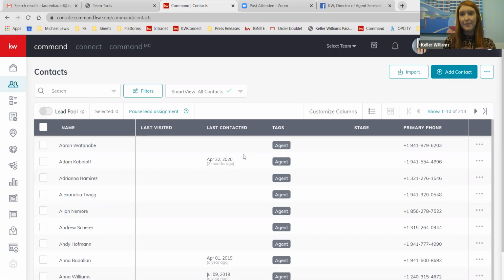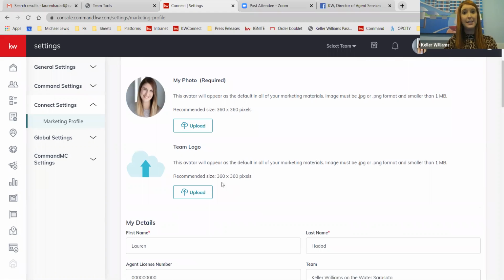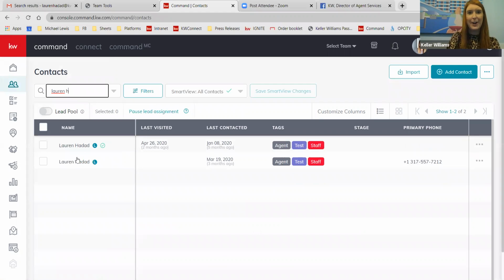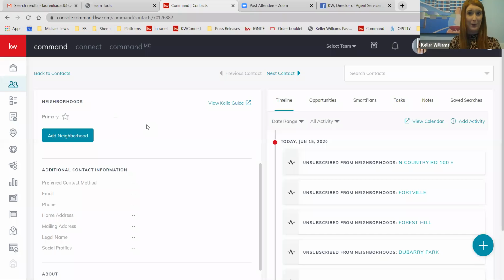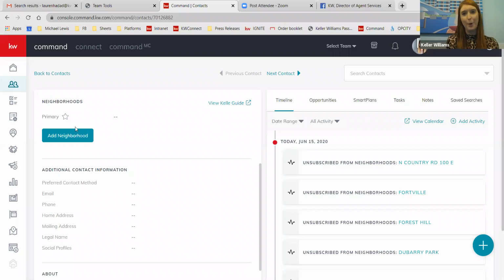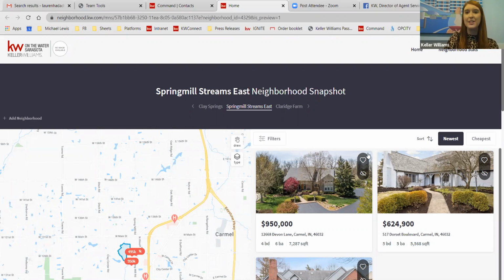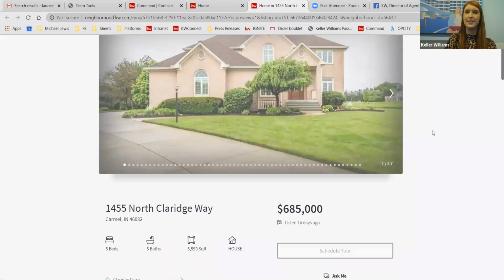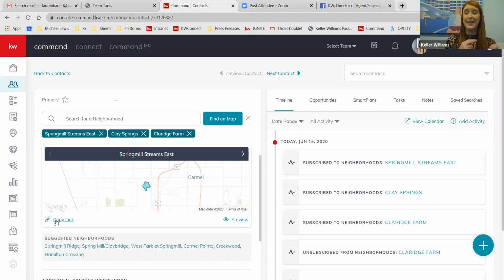Command Corner: Neighborhood Landing Pages